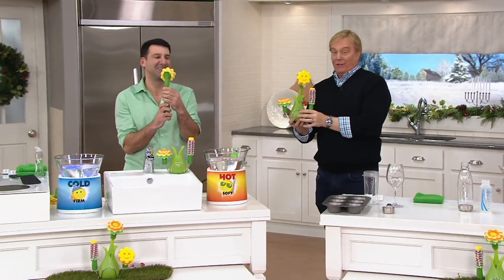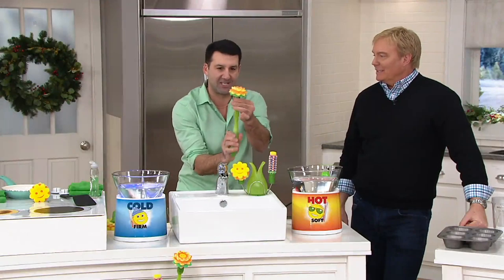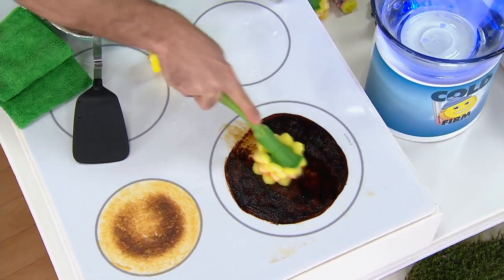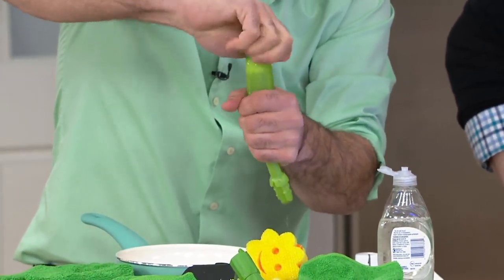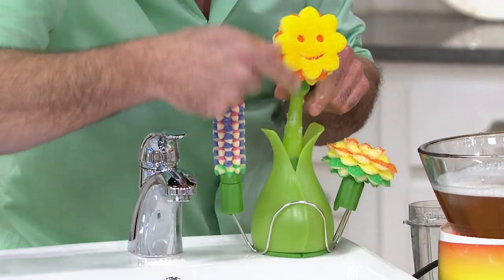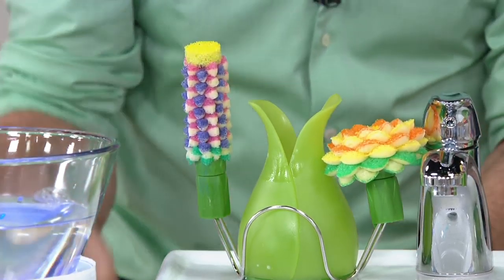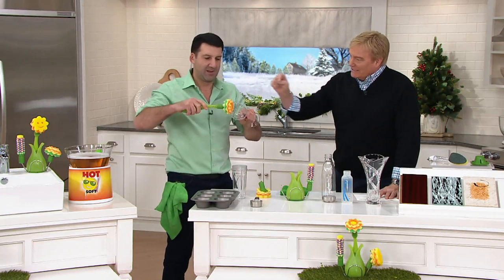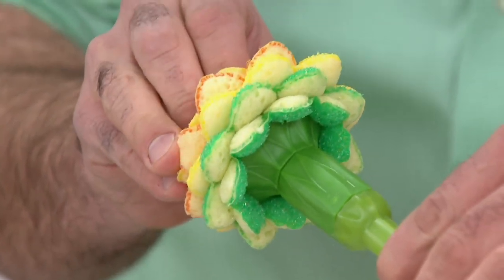Scrub Daisy Dish Cleaning Soap Wand with Vase & Variety Scrubber Heads on QVC